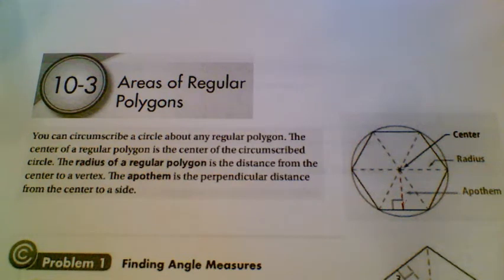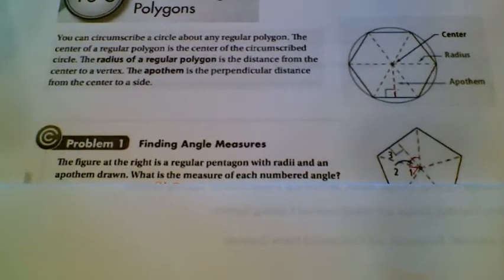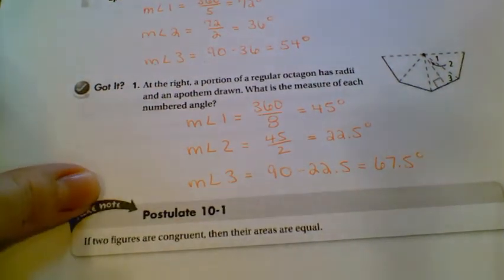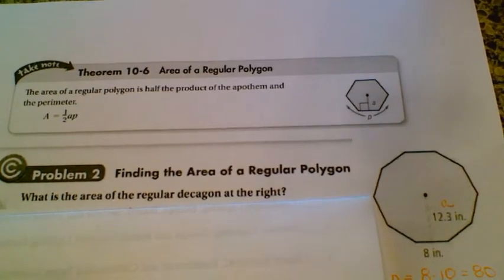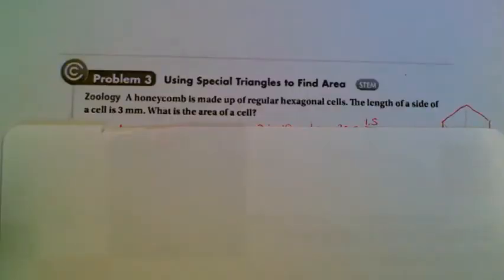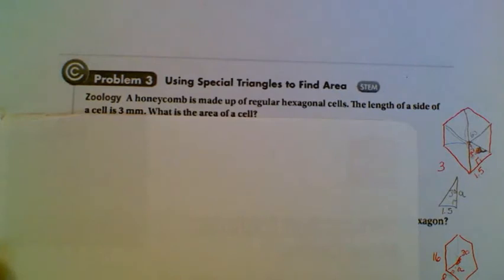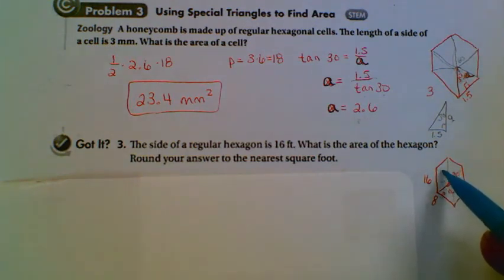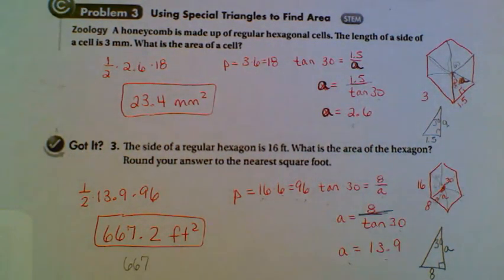10 3 Video